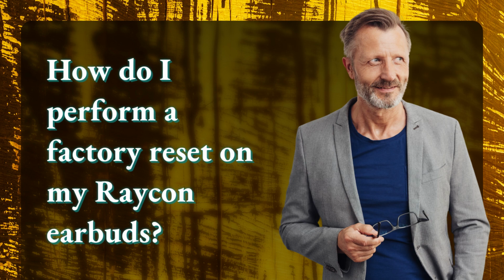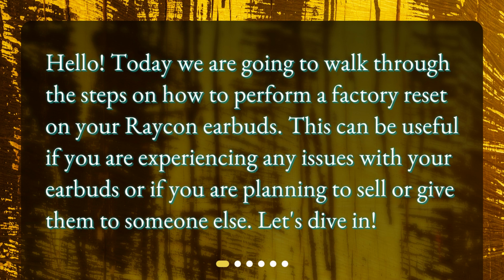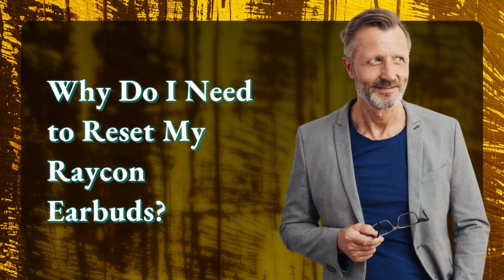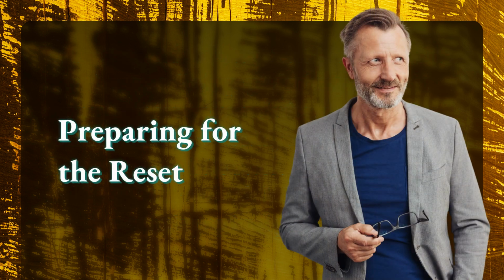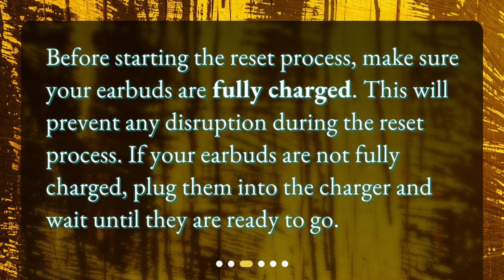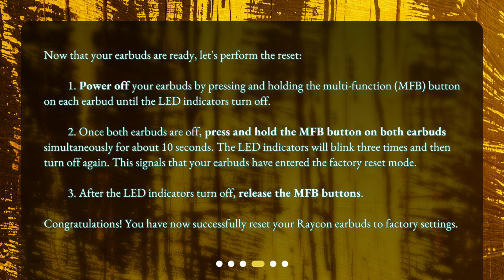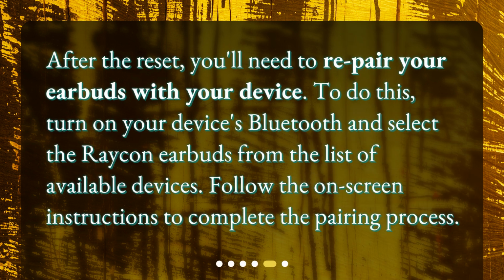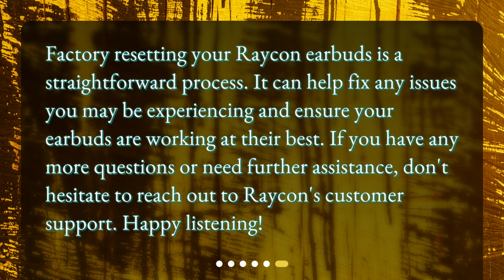How do I perform a factory reset on my Raycon earbuds?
Factory Resetting Your Raycon Earbuds: A Step-by-Step Guide • Get your Raycon earbuds back to their original settings with this easy step-by-step guide to performing a factory reset. Say goodbye to connection issues and hello to optimal performance! Watch now to learn how.

00:00 • How do I perform a factory reset on my Raycon earbuds?
00:22 • Why Do I Need to Reset My Raycon Earbuds?
00:45 • Preparing for the Reset
01:04 • Performing the Factory Reset
01:51 • What to Do After the Reset